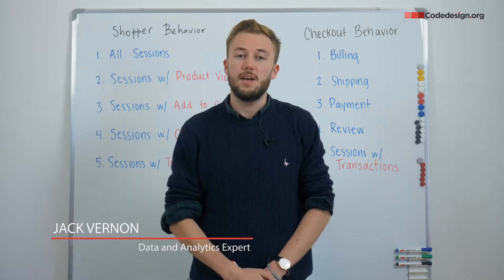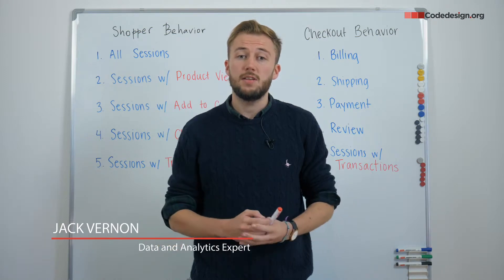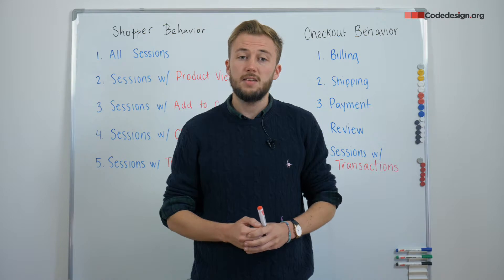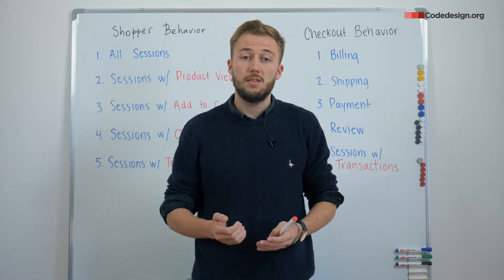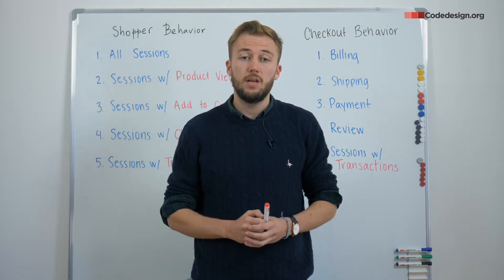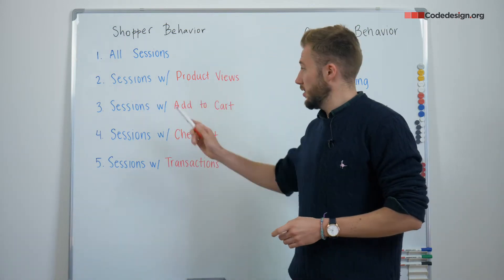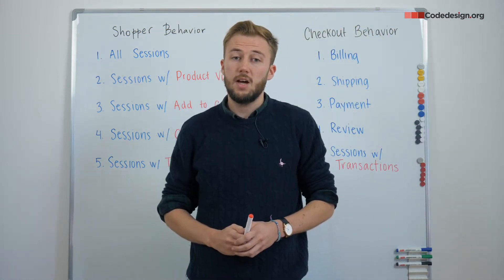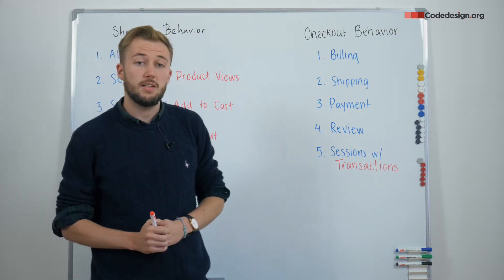Enhanced Ecommerce Google Data Studio Template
Use our Enhanced Ecommerce Template for Google Data Studio, that will show you how to accurately optimize your shopping cart and get to know your online sales funnel. Download your FREE version of the template here:

Developed by Codedesign / Digital Marketing Agency